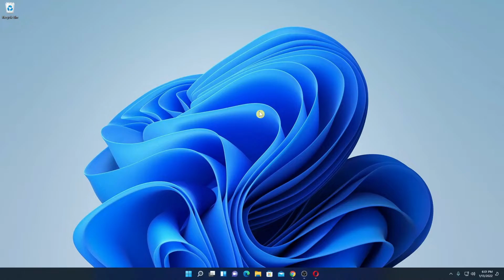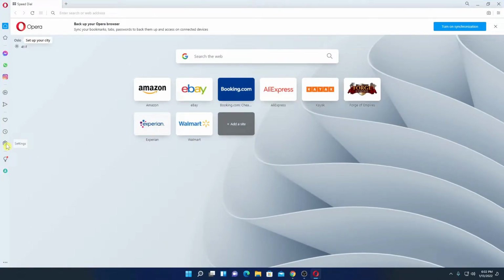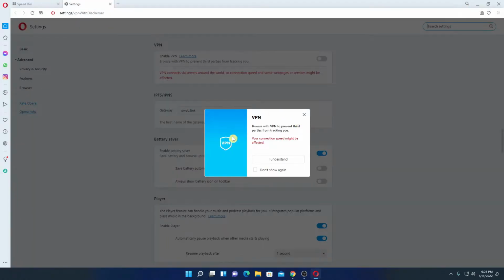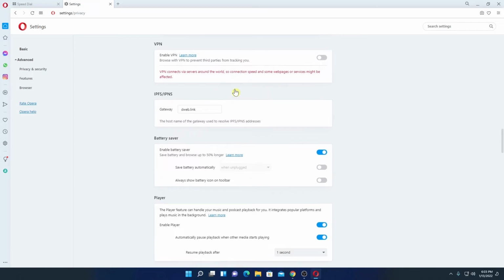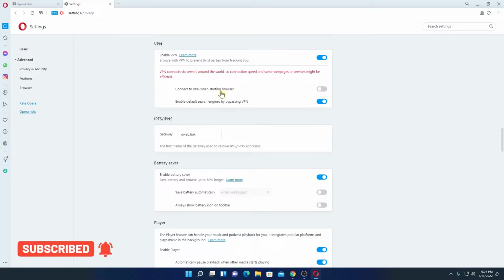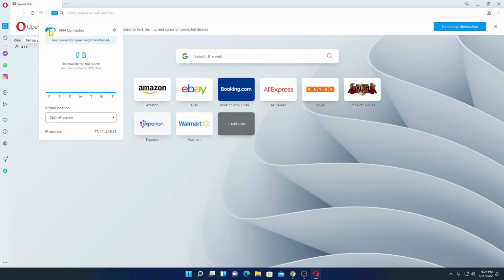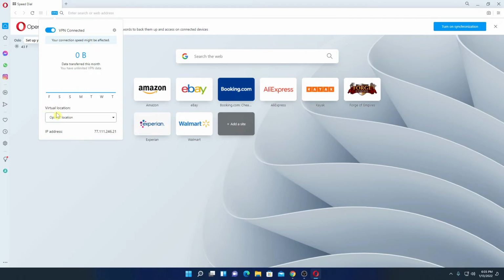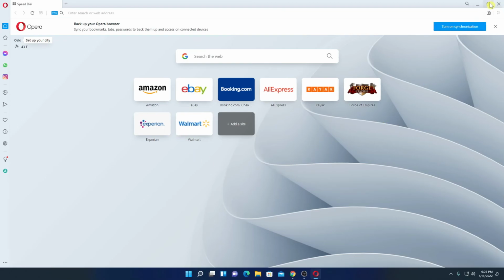How to Enable Free VPN on Opera Browser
In this video, we are going to learn How to Enable a Free VPN on Opera Browser. Opera Browser offers us a free VPN service here is how you can enable a free VPN.